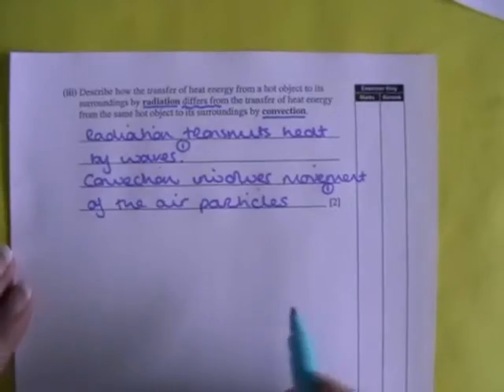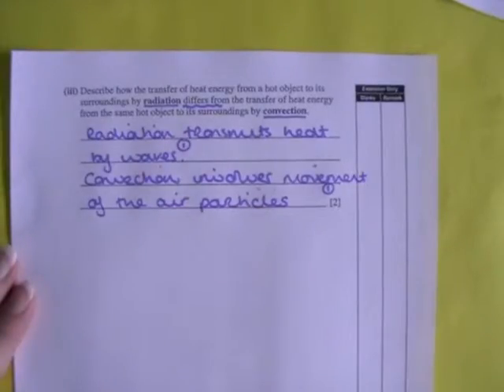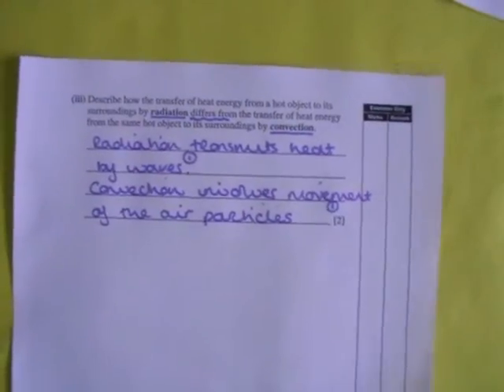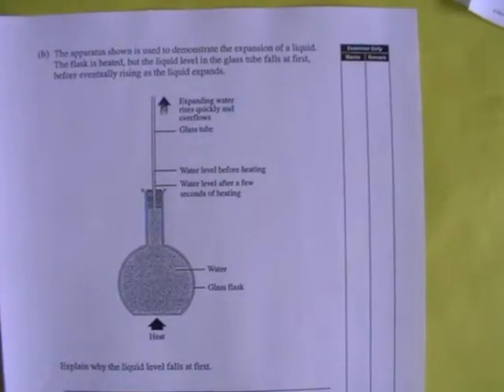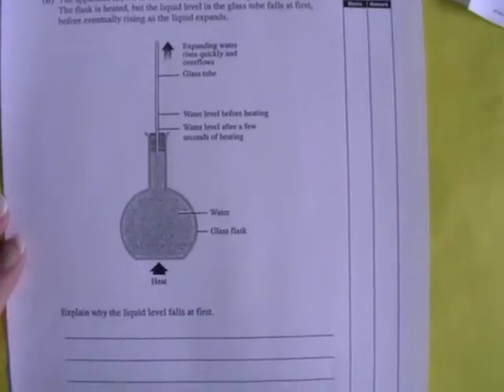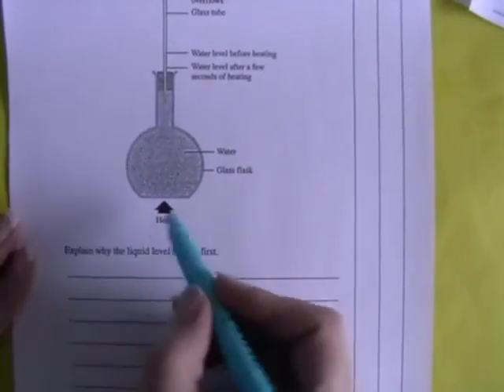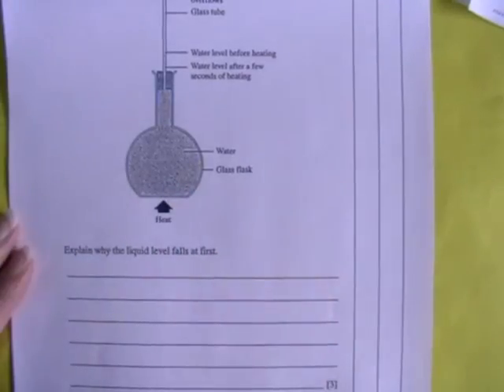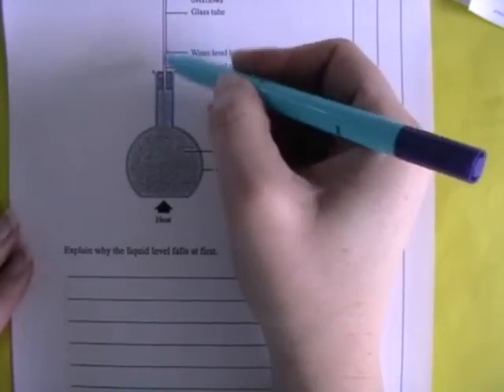GCSEphysics_Unit4_p.p.4A_Jun06p1_qu1(a)-(b).wmv